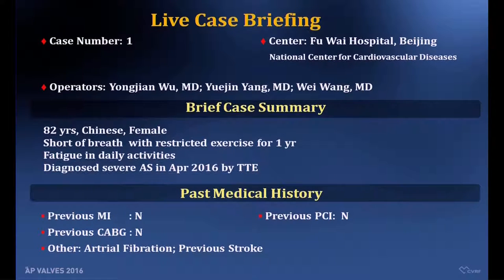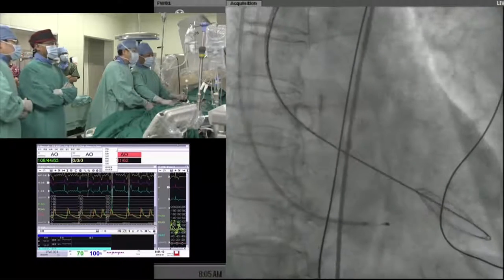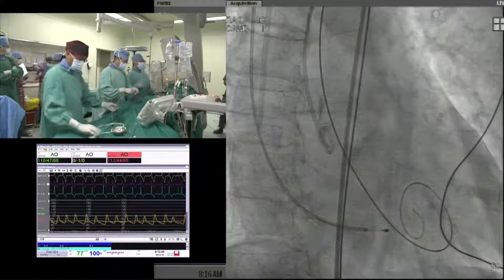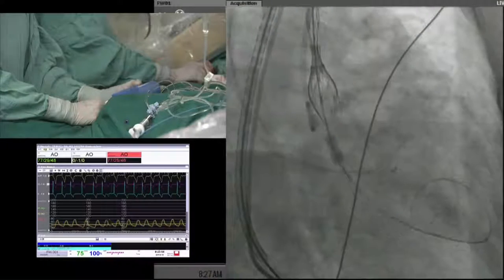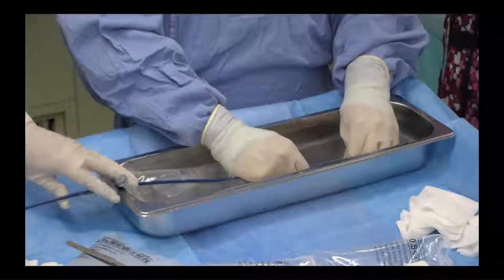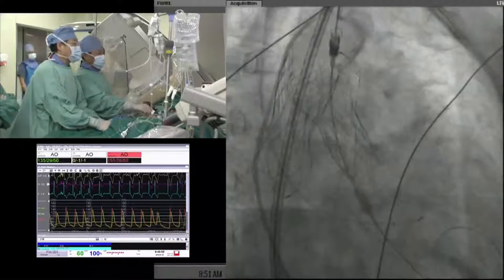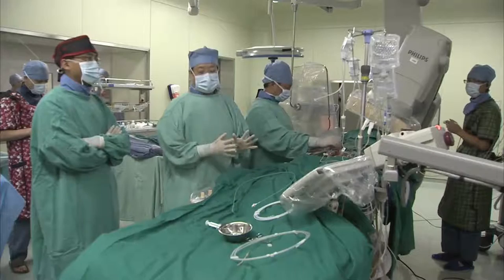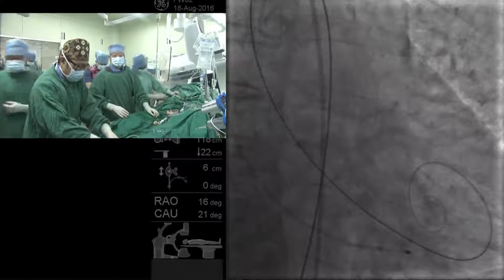AP VALVES 2016_Live Case Session I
Live Case Session I
August 18 (Thu), 8:30 AM ~ 10:00 AM

Moderator(s): Seung-Jung Park, John Graydon Webb
Discussant(s): Mao Chen, Boron CW Cheng, Hyo-Soo Kim, Young-Guk Ko, Tetsuya Tobaru, Yuan Wang, Alan C. Yeung, Wei-Hsian Yin

Fu Wai Hospital, China

Operator(s): Yongjian Wu, Yue-Jin Yang, Wei Wang